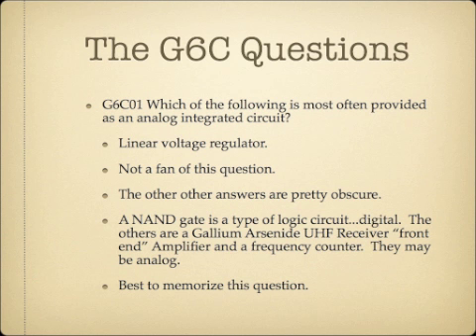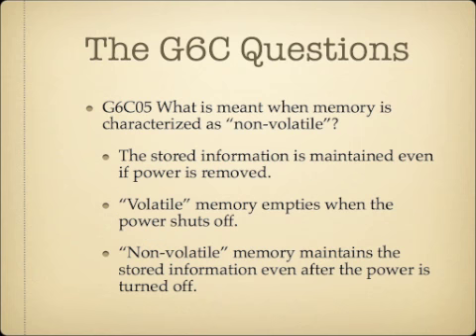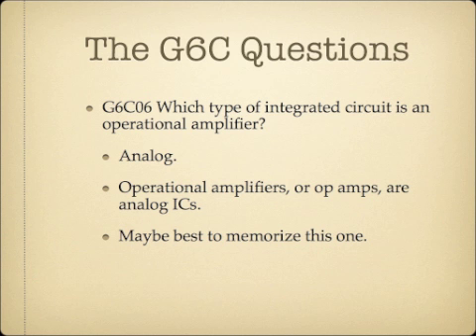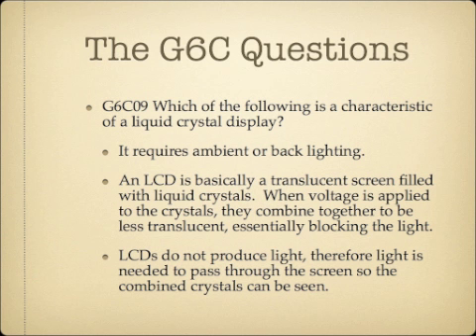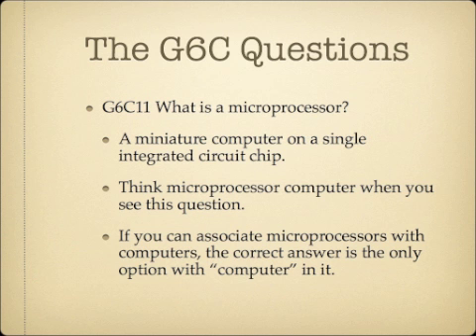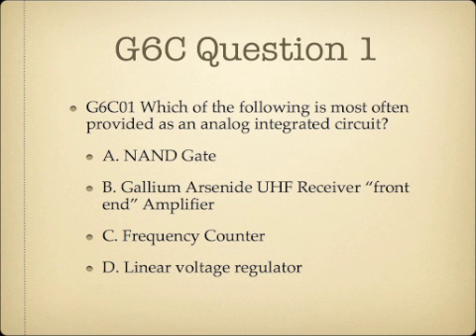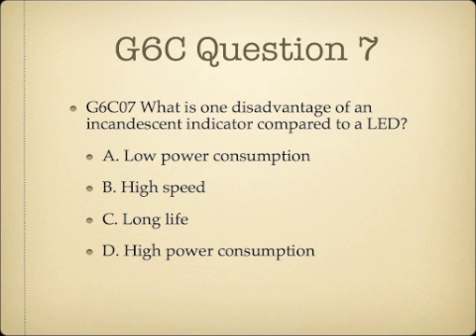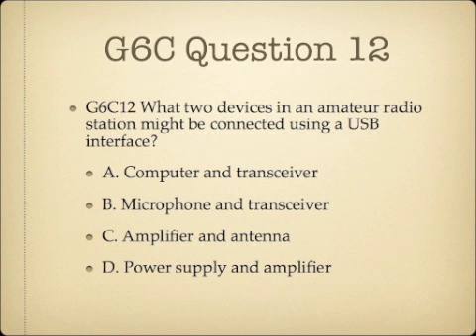Lesson 25: General Class Exam Course G6C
Here is lesson 25!  This one deals with the G6C questions and Integrated Circuits.  This lesson is fairly straight forward, but there are some things that will probably need to be memorized.  I've broken down what you need to know Thanks and 73!  -Andy